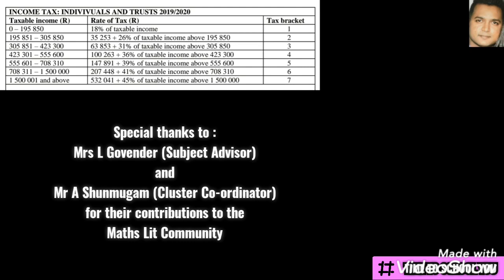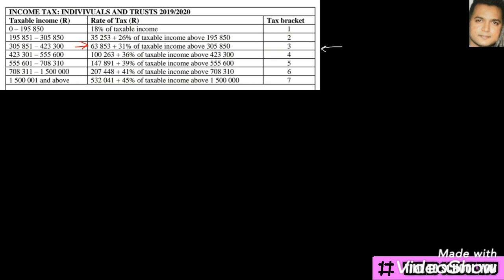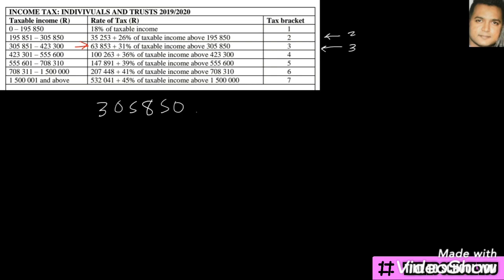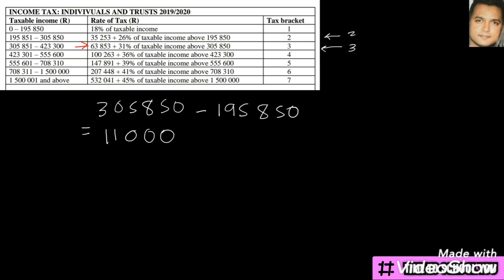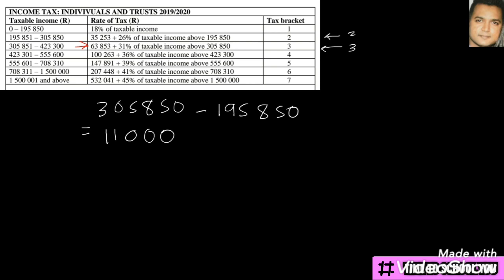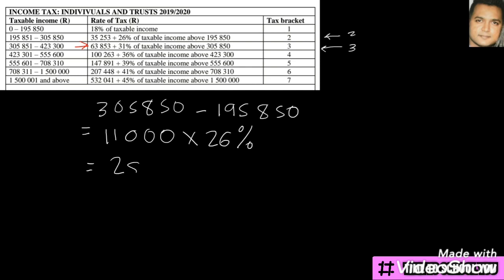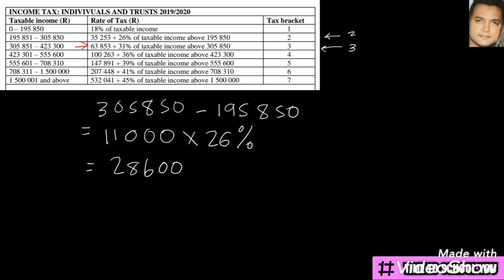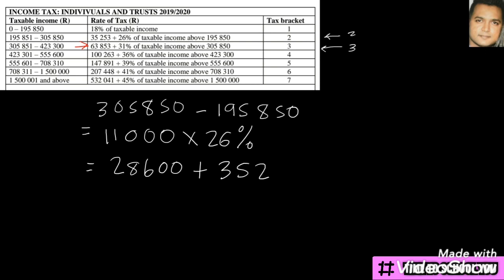Gr 12 Maths Literacy | Taxation | Arriving at the Tax Rate Amount